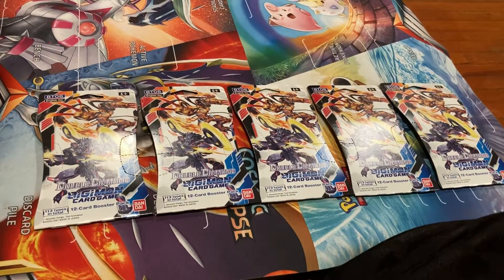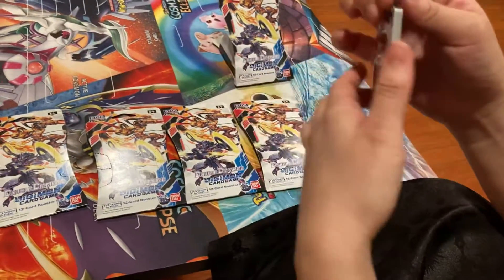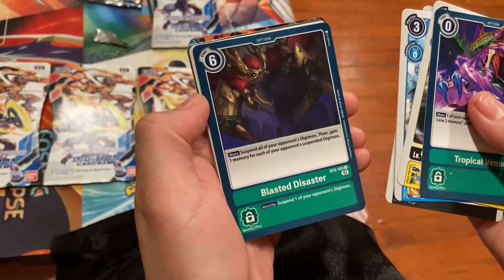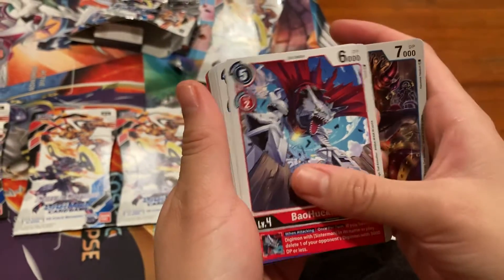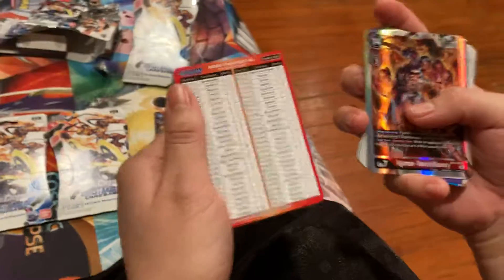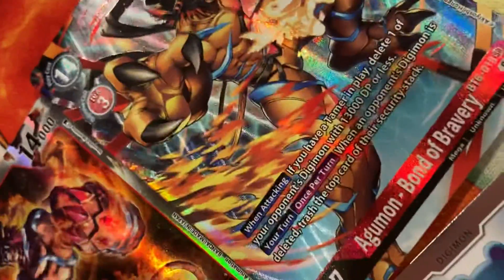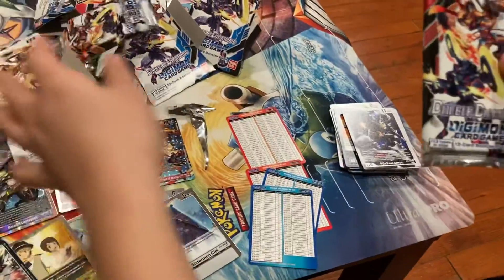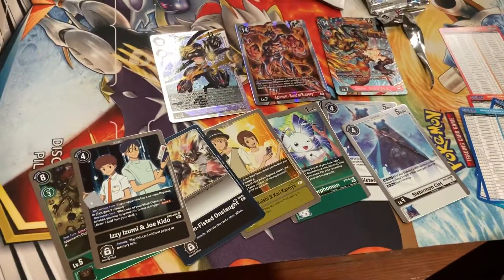Opening 5x Digimon Double Diamond Blister Packs - Digimon Card Game